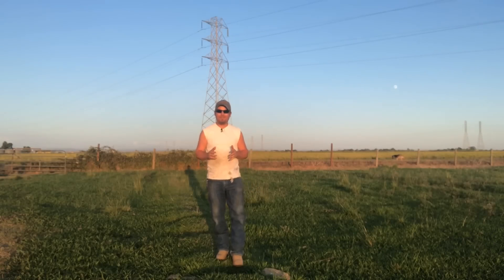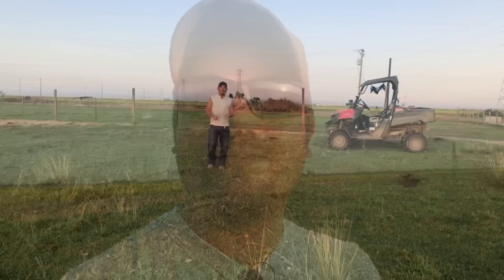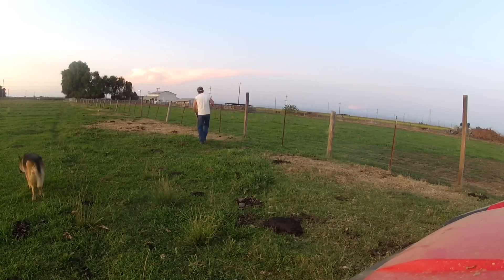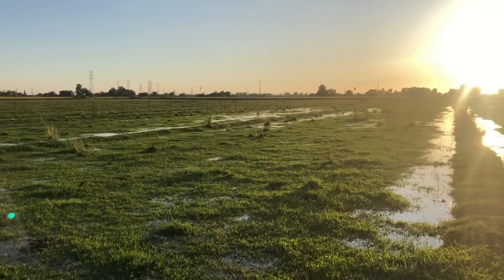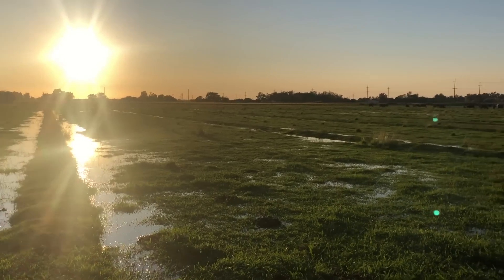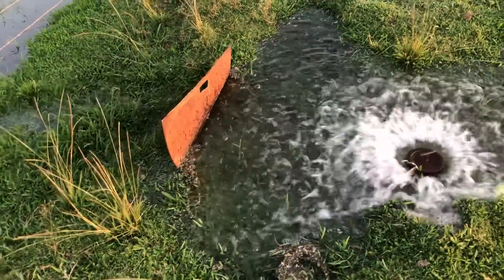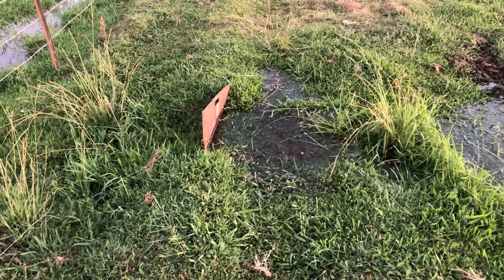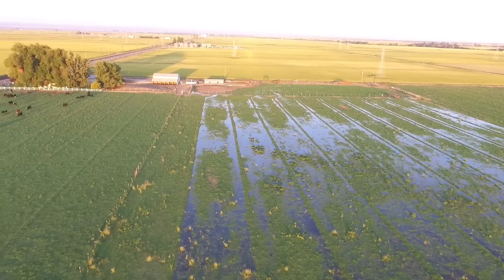What Are All Those Ridges in My Field???